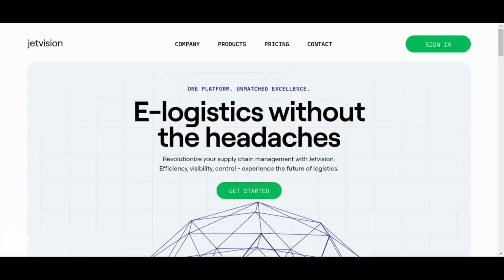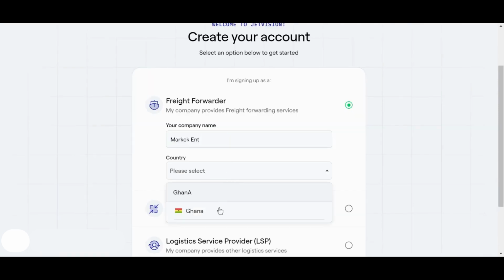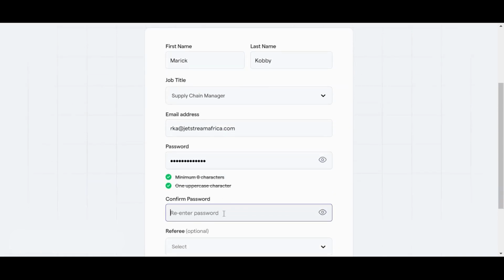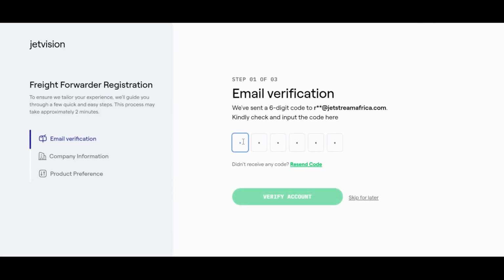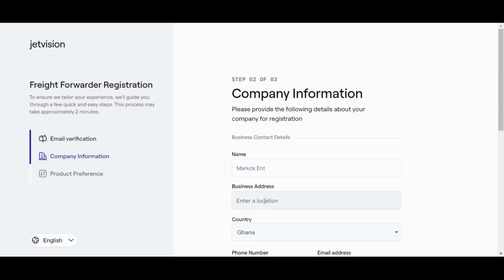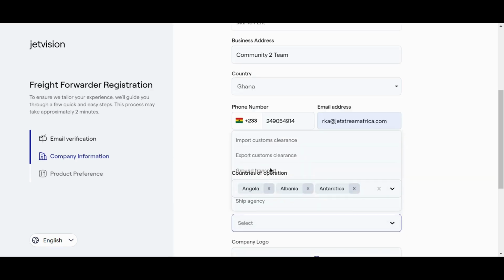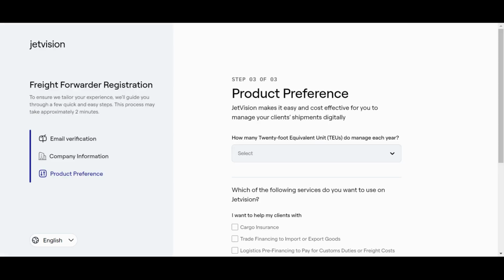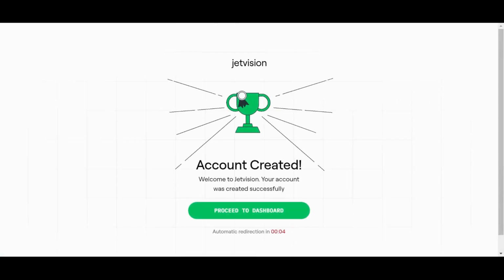Jetvision Sign Up Demo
Check out this informative video that is designed to help you complete the sign-up process with ease. It walks you through the entire process step-by-step.